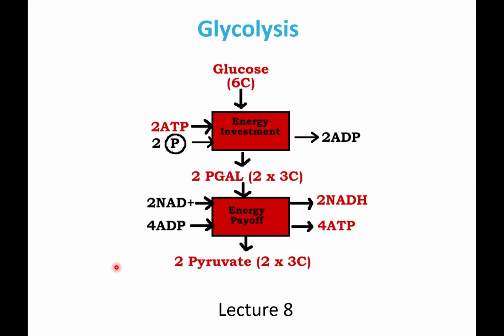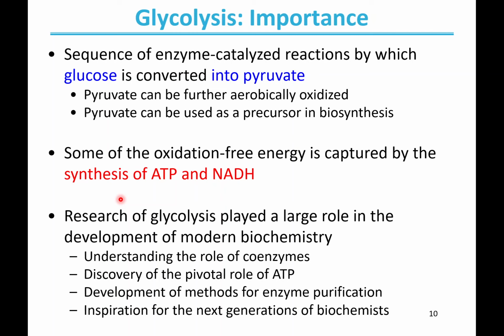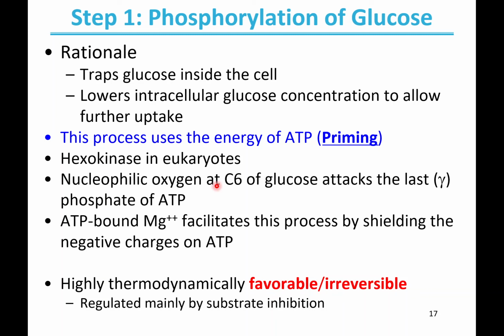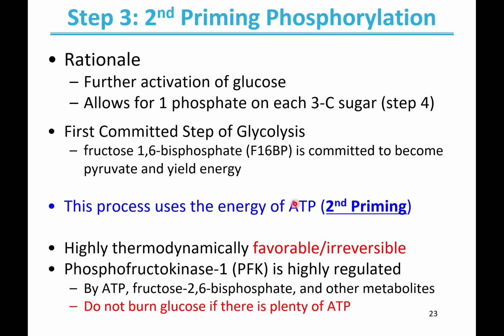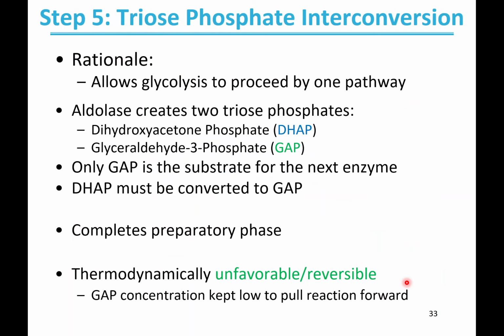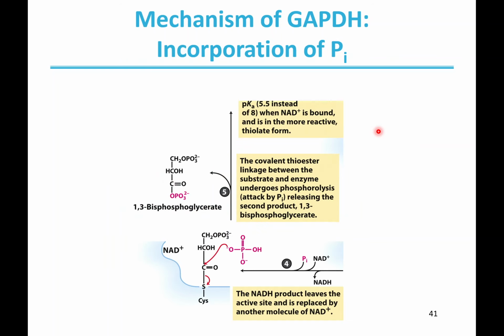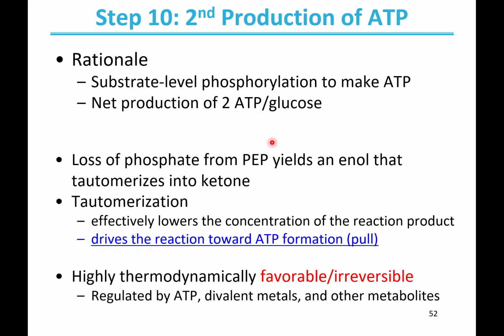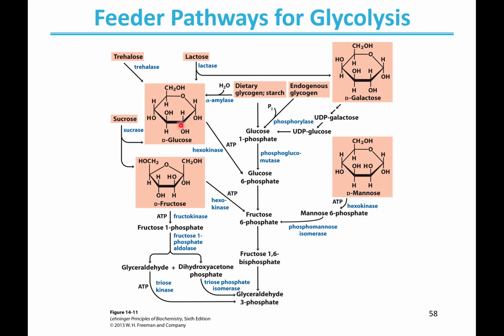Lecture 8: Glycolysis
All about glycolysis